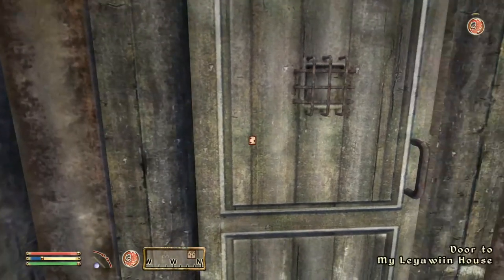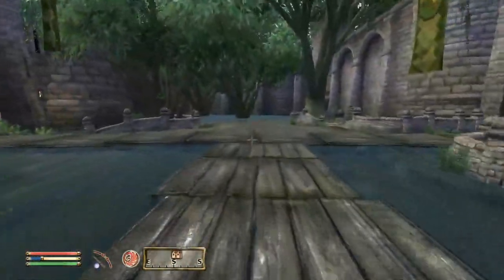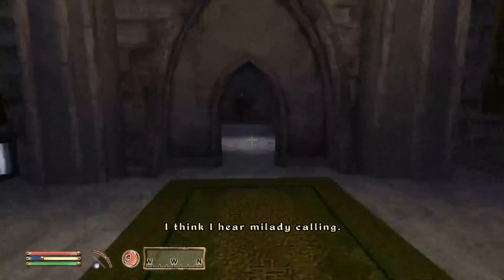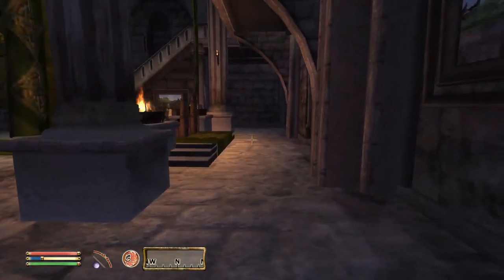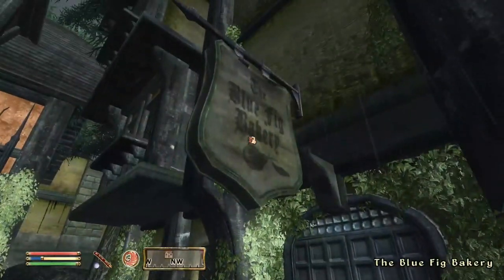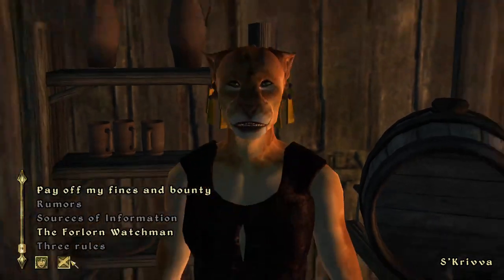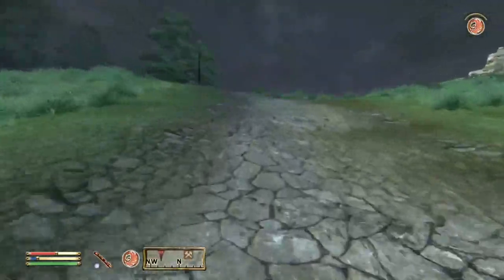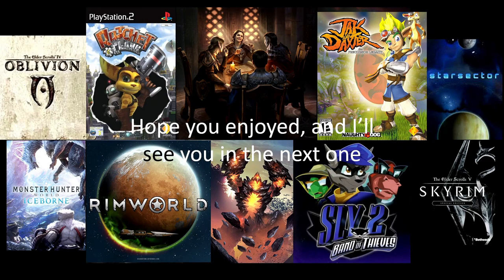We Put our Thieving Skills to a Test (Oblivion Modded Letsplay E151)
Time to progress in the Thieves Guild a bit: it's been a while since we've done any theiving after all and it's time we fix that. One of the main theme of the thieves guild is breaking into high profile places and stealing from the inhabitants, mainly nobles, and our first mission where we break into a counts castle is no exception!